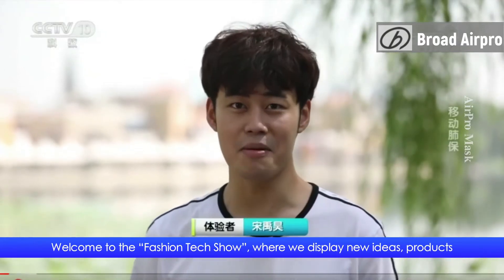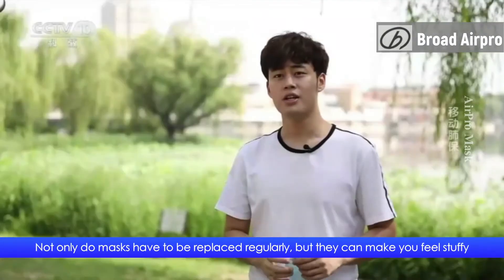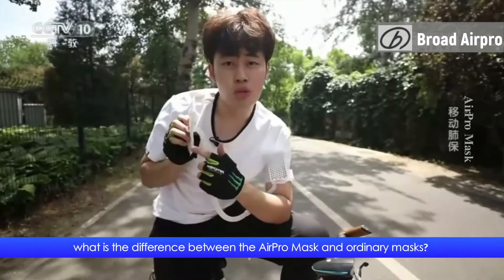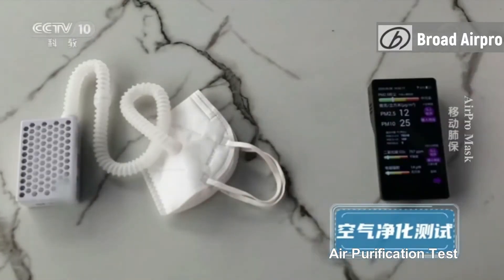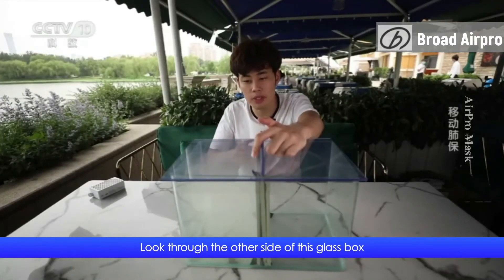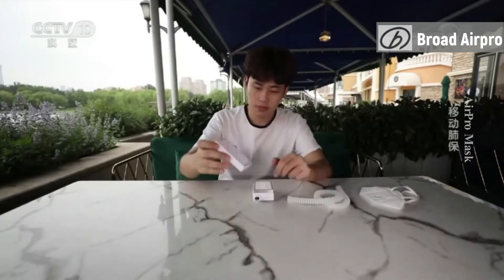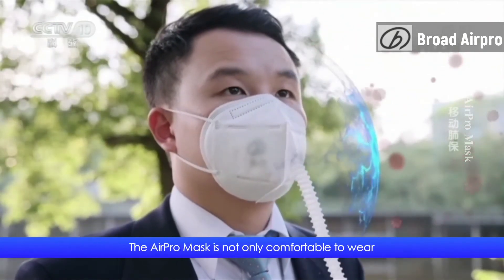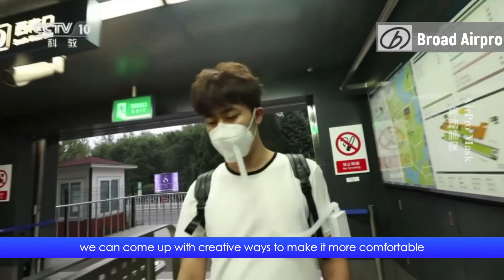Broad Airpro Mask Tech Show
Speaking of masks, everyone has been wearing them for quite awhile and we are no strangers to it.
The mask can isolate particles and second-hand smoke in a complex environment, and also protect us against germs.
but its shortcomings are also very obvious.
Not only do they cause stuffiness, but they need to be replaced regularly.
Then, is there any way to solve this problem? Please come with me!
Well, now I don’t have that stuffy feeling at all.
On the contrary, I can breathe very easily.
You may be very curious, what is the difference between the AirPro Mask and ordinary masks?
See, this is the secret. This is a portable mobile fresh air unit. It can filter PM2.5 and aerosol containing virus by 99.9%, and the filtered air will be continuously delivered into the mask.
What? You don’t believe me?
Seeing is believing
Let's test its filtration efficiency.
Using the Air Monitor, we can detect the air quality of the surrounding environment.
You can see the numbers are rising steadily.
Next, let’s put the Air Monitor at the air outlet and detect again.
Based on these two results, we can calculate that the filter efficiency is as high as 99.9%.
Look through  the other side of this glass box. It is  already full of smoke.
Let’s turn the AirPro Mask on, put it in the box, and see how its smoke removal effect is.
The smoke is slowly disappearing. It's amazing that this small fresh air unit has such a high purification efficiency.
Then how does it provide positive air flow?
It relies on the internal fan to run continuously, to produce a slightly-positive pressure air flow, so that the pressure inside the mask, is always higher than the outside of the mask,
preventing droplets and germs from entering the mask through the gap.
The AirPro Mask is not only comfortable to wear, but also the best tool to prevent COVID-19.
There are flexible ways to wear the AirPro Mask.
With one charge, it can last up to 10 hours.
Making the mask a smart wearable device. that can be used over and over.
Wearing a mask is the new normal, but with the help of technology, we can come up with creative ways to make it more comfortable.